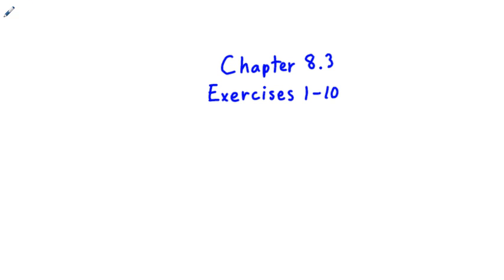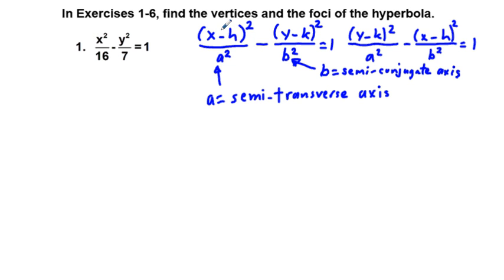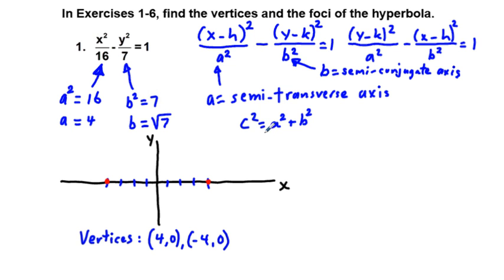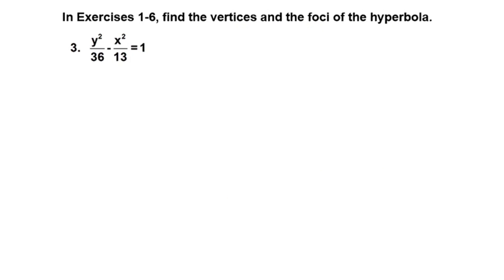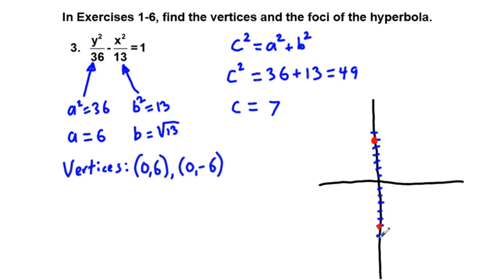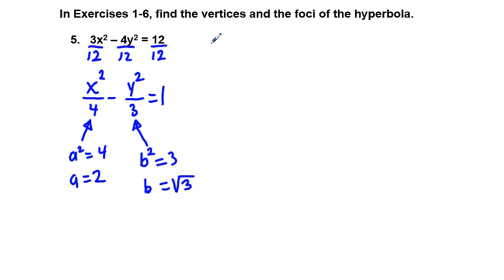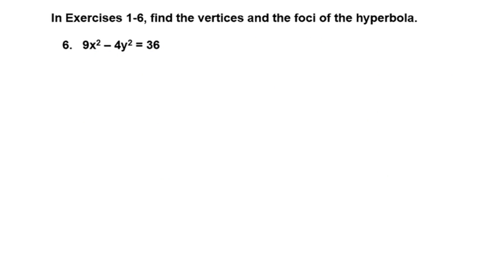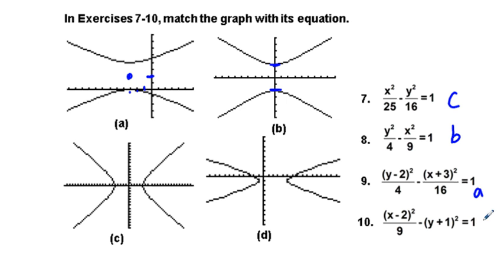Precalculus Chapter 8.3 Exercises 1-10, Graph and Identify Hyperbolas